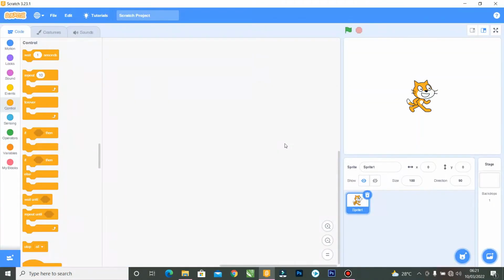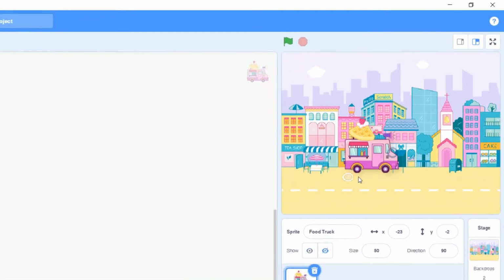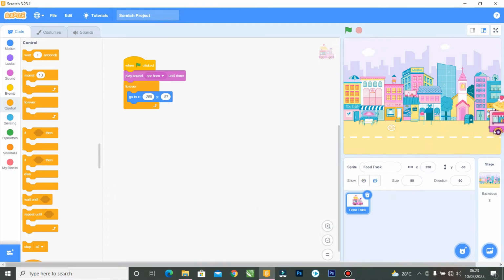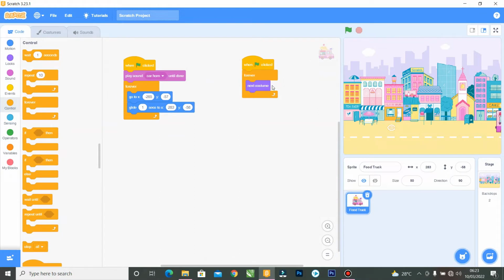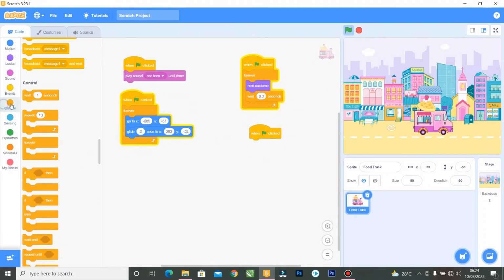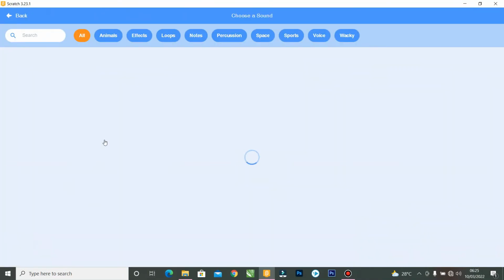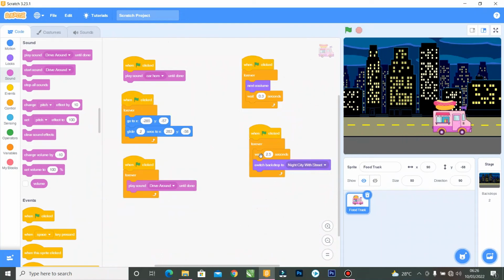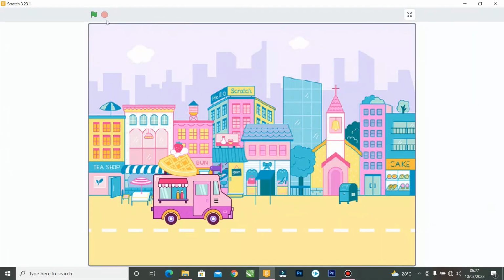SCRATCH - ANIMATION TUTORIAL- TOURING THE CITY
Hello Kidz,
In this video, we will be looking at an another Animation project titled: Touring the city.